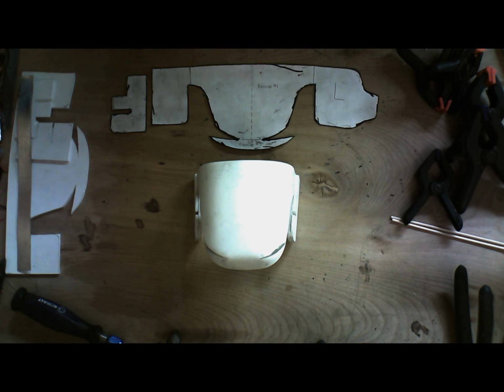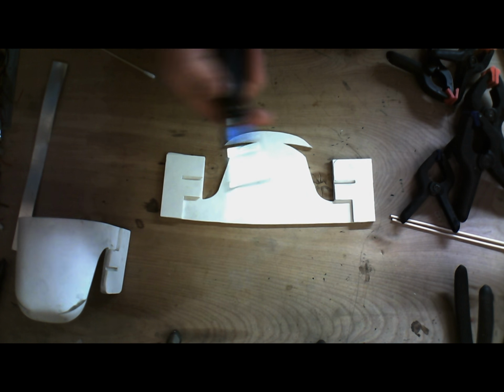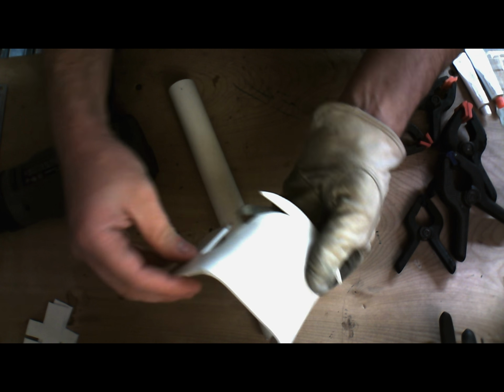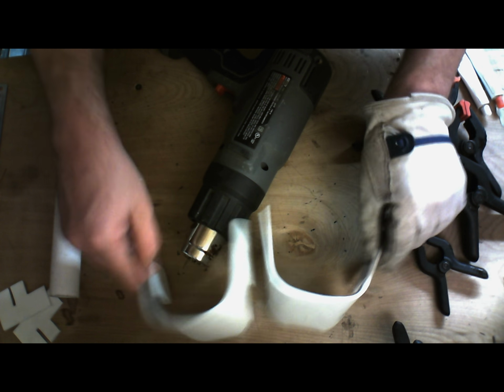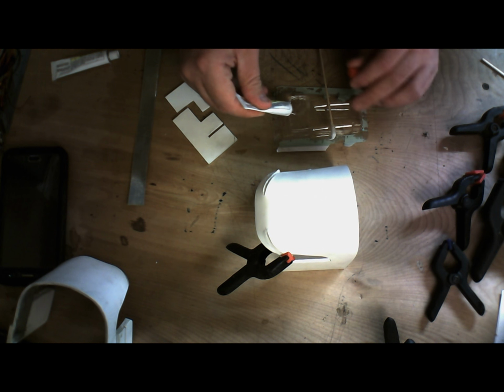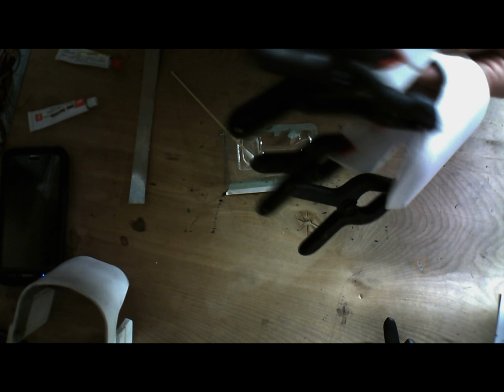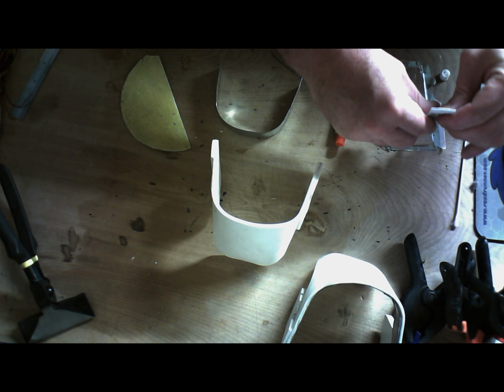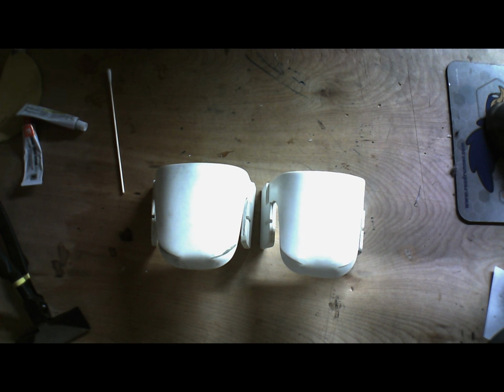Warmaster's Workshop - Episode 8: Sintra/PVC Knee Armor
Learn how to create plastic Mandalorian armor knee plates for your Mandalorian costume.